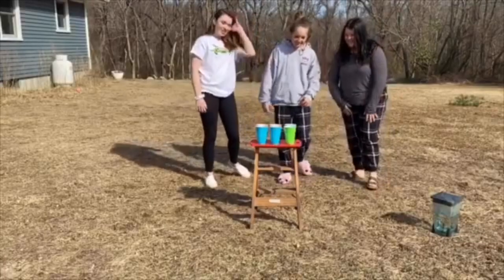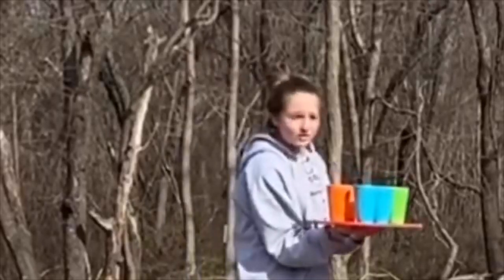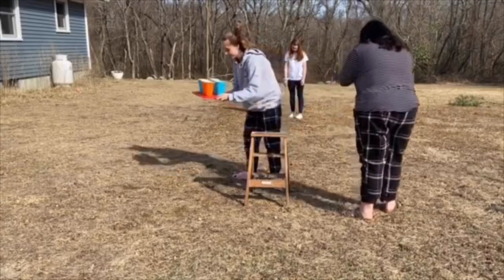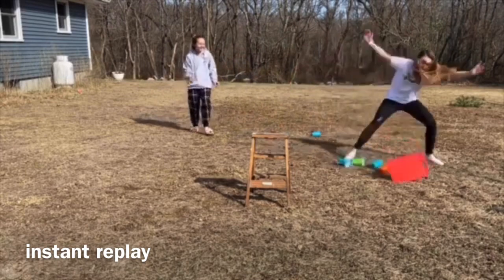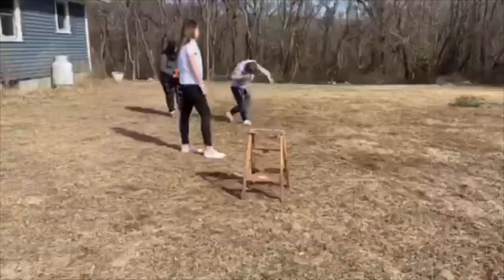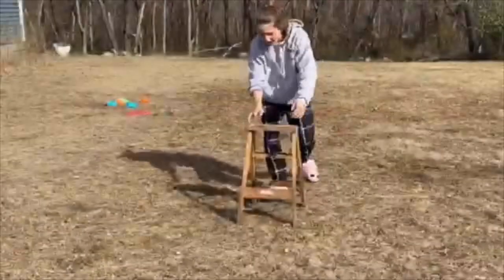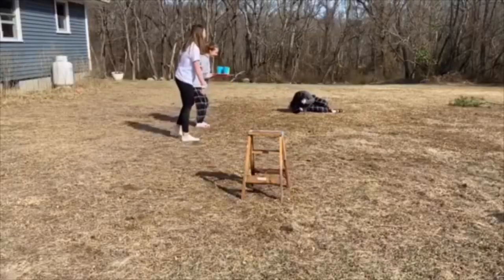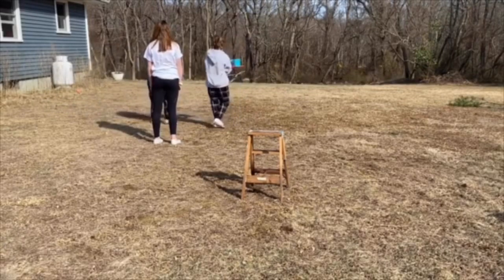Dizzy Waiter Challenge!!!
this was pretty fun.